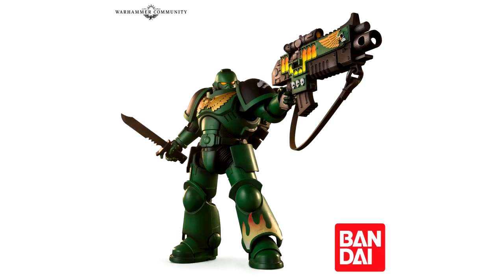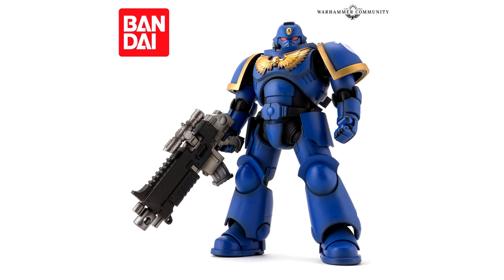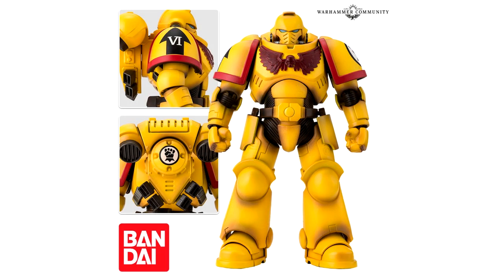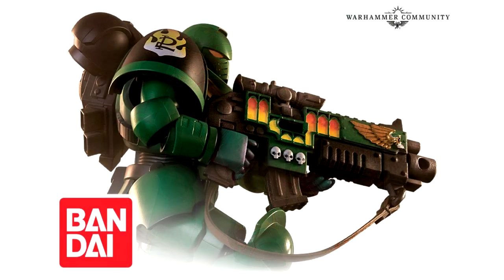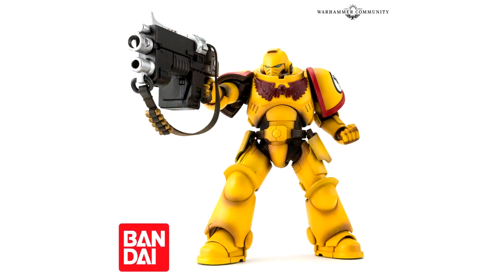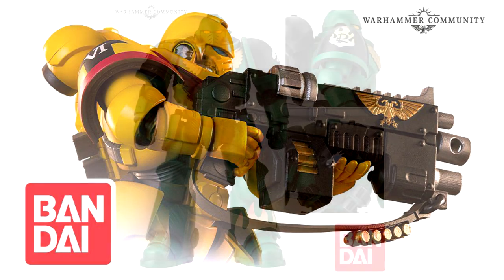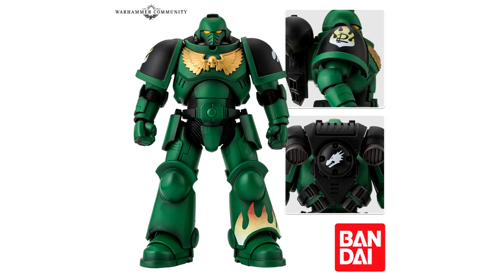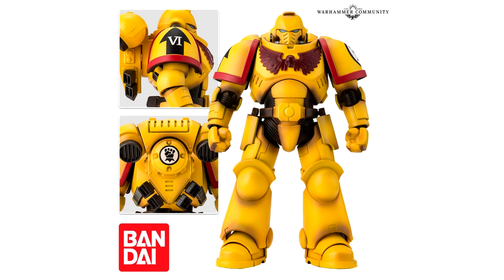NEW Imperial Fist & Salamander Bandai figures! GLORIOUS!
NOW, THIS IS AWESOME! Bandai has announced two more action figures, one being a Salamander and the other, A GLORIOUS SON OF ROGAL DORN! I MUST HAVE THEM ALL! For Dorn and the Emperor!